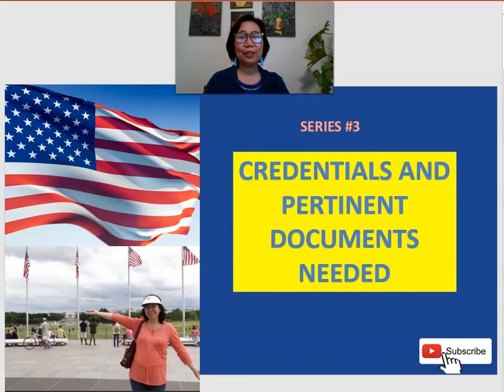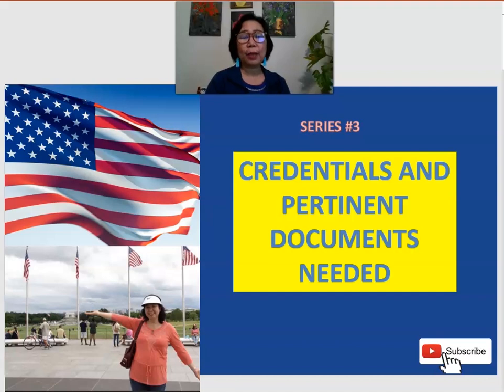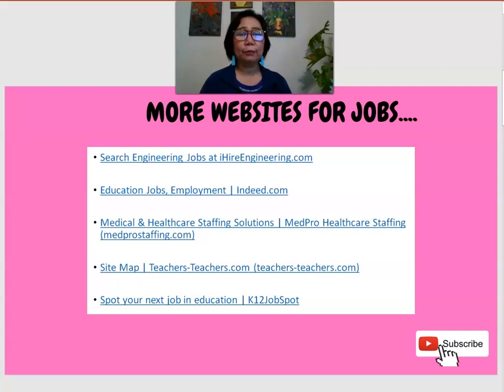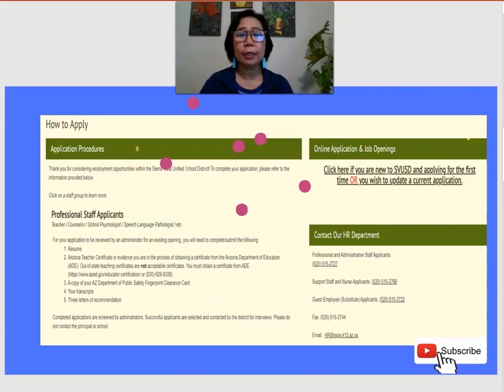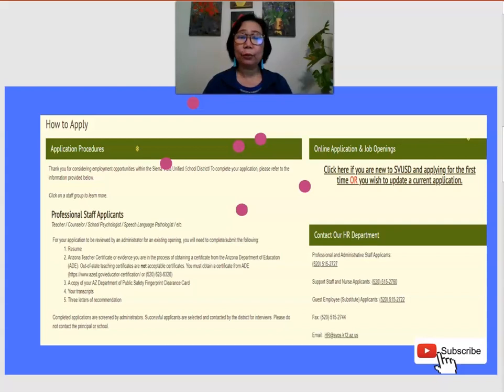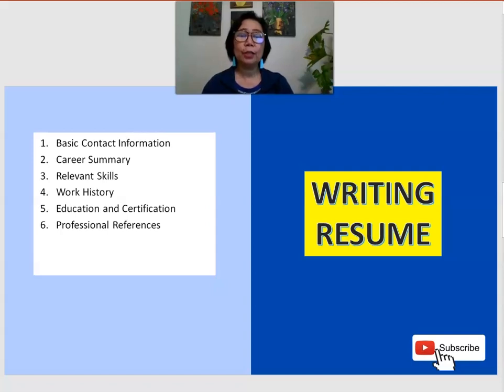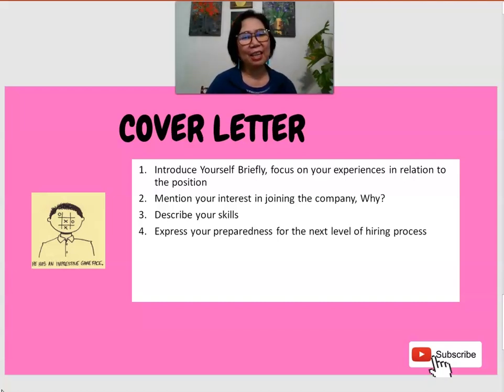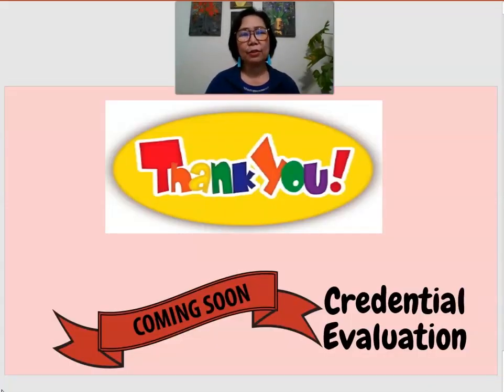How to apply for a job in the United States: Series# 3 Your needed credentials and documents.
In this series #3 I will be providing tips on what documents you need to prepare in applying for a job in the United States in order to move to the next step of your application process. Preparation is everything!